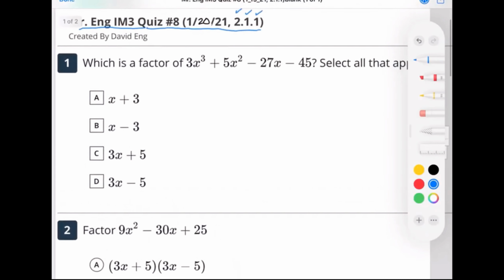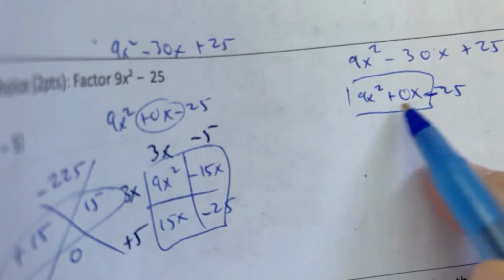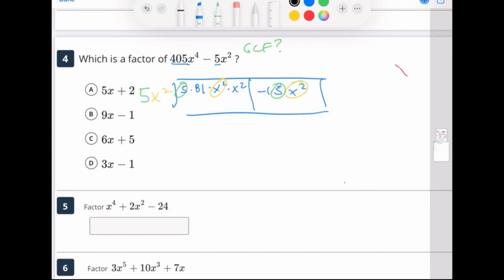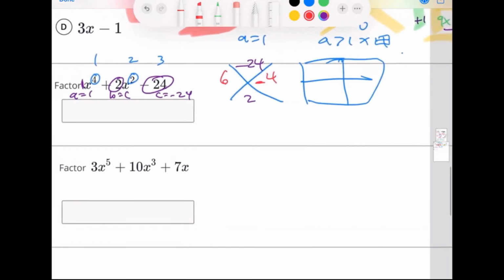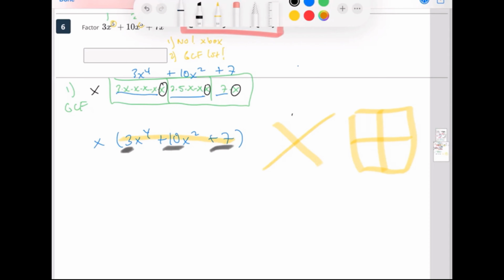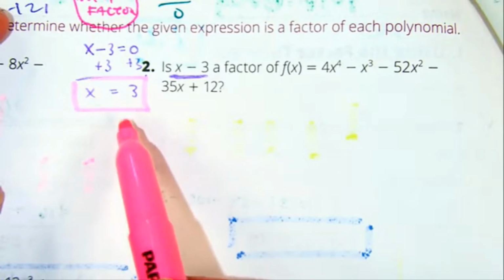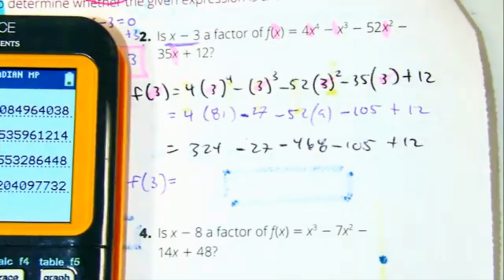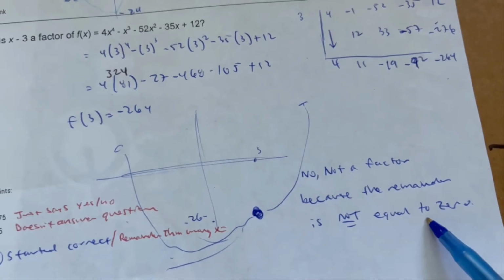14.5 Mr. Eng IM3 Quiz #8 (3.1-3.4, 4/19/24) factor / solve / graph higher degree polynomial